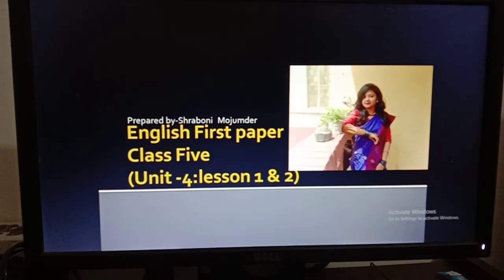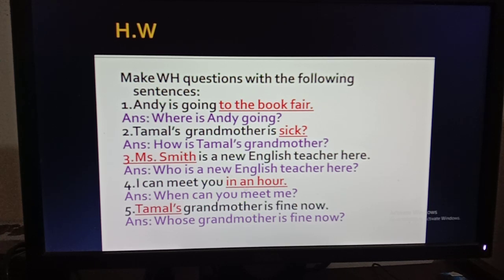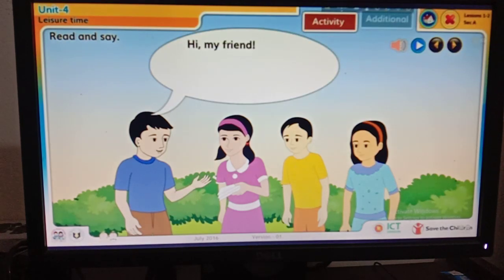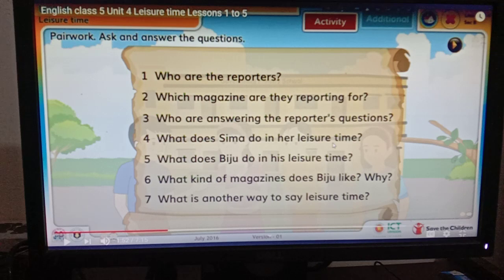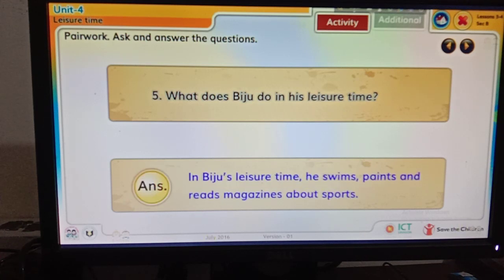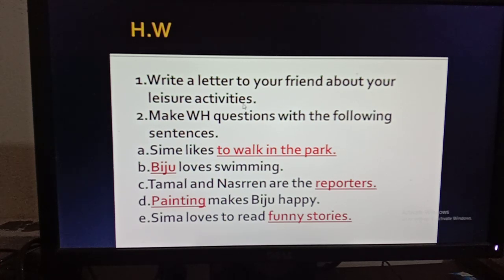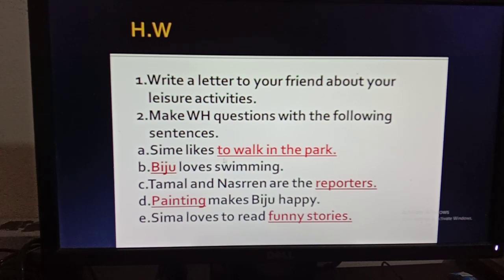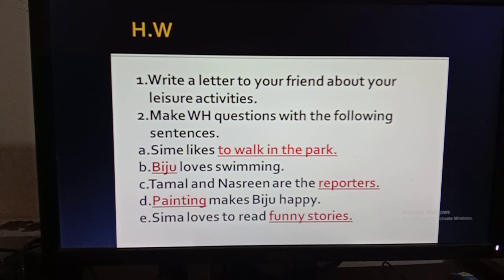Class Five(English)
Unit -4(lesson1-4)